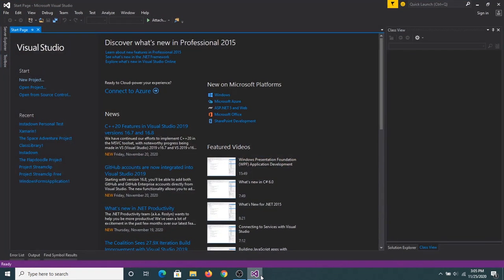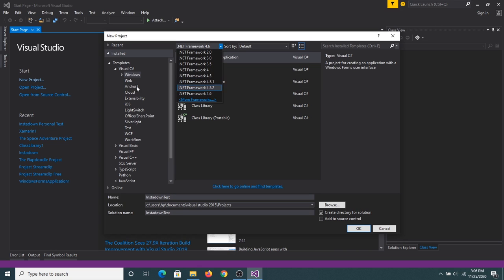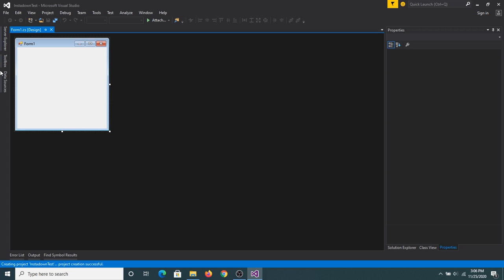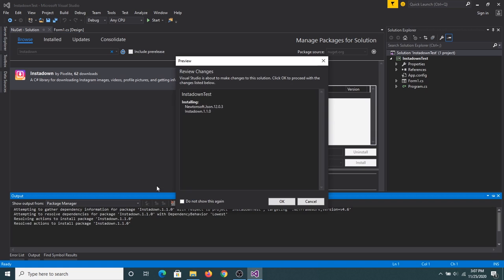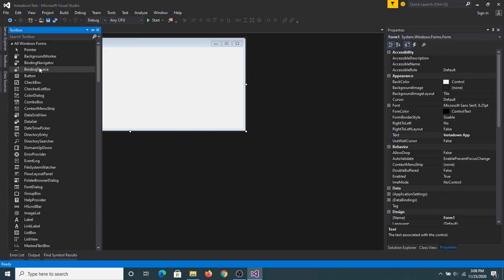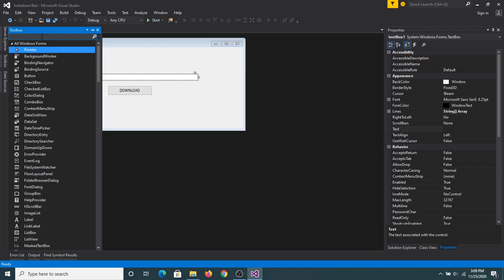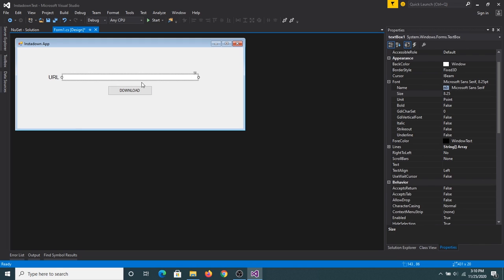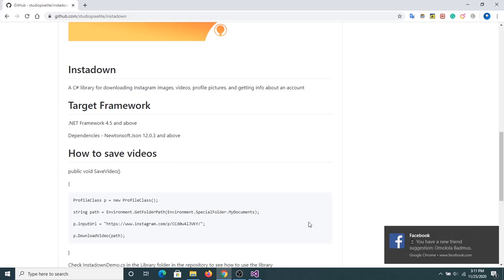INSTADOWN TUTORIAL (PART 1/3): Download Instagram Images And Videos Easily In Visual Studio C#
Instadown: Download Instagram images and videos, get information about an Instagram account (and more) easily In Visual Studio.

In this part, we configure our project to work with Instadown.

Bitcoin Wallet Address - 36uVDZ7XVukrbM5DitAdEx1eNnqQNUVNgf
Ethereum Wallet Address - 0x5256017bE8457eECC81F6F9a2cE0D2b4D03Fb767